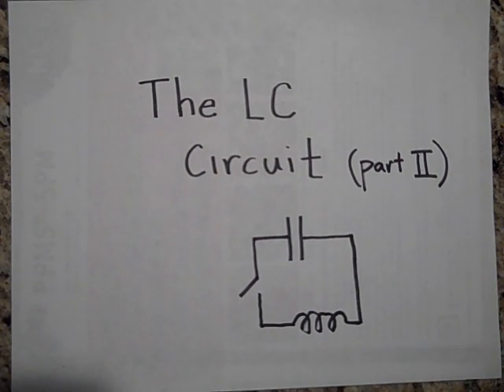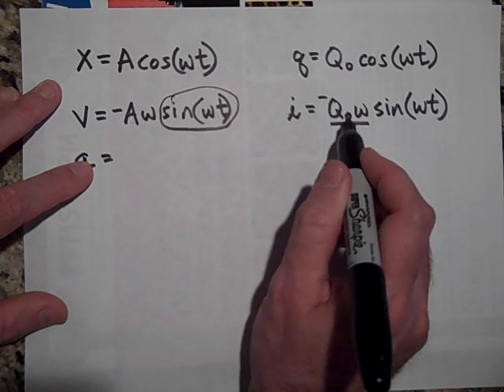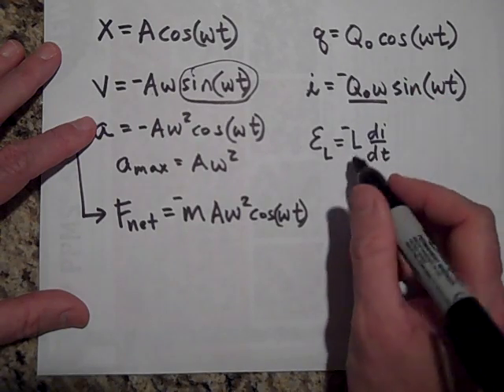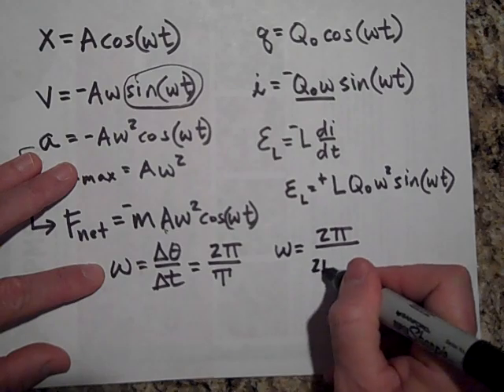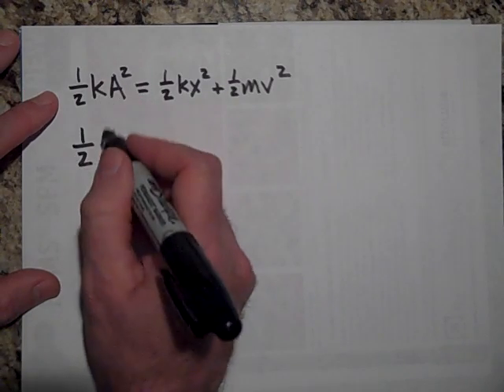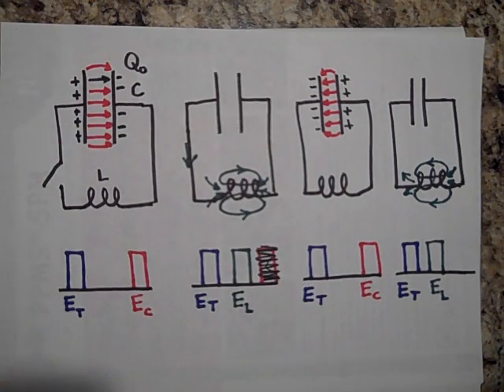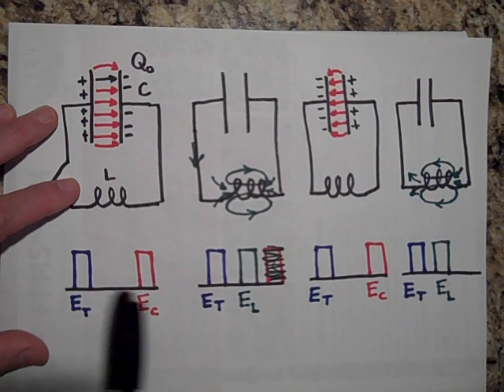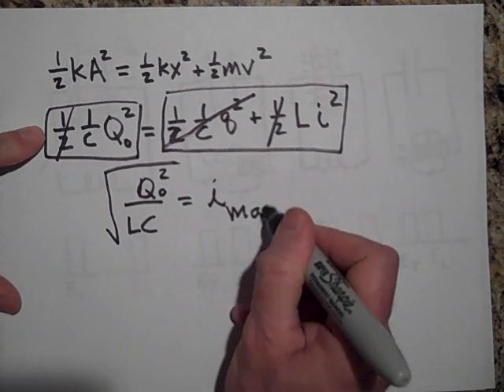The LC Circuit (part II)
Part 2 of an explanation of the LC circuit.  This is at the AP Physics C level.  NOTE: At 3:09, it should be cos(wt) and NOT sin(wt).  Sorry about that.